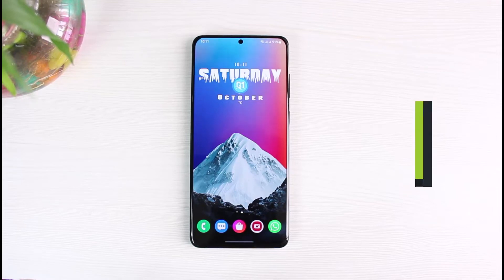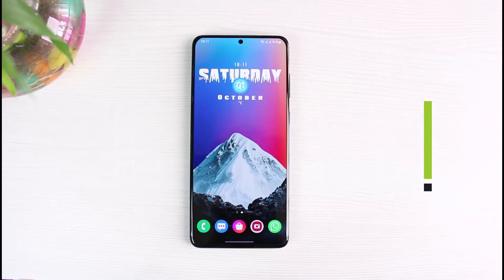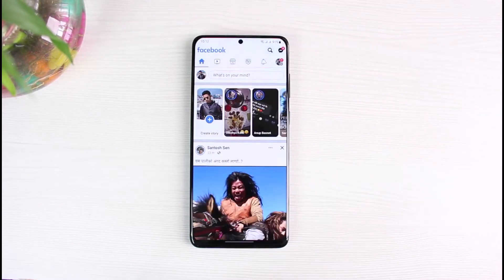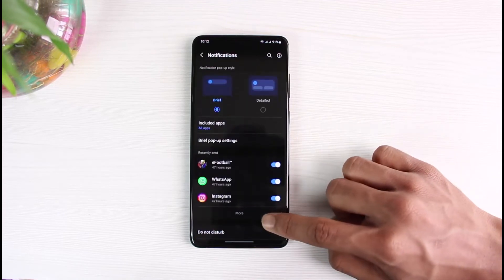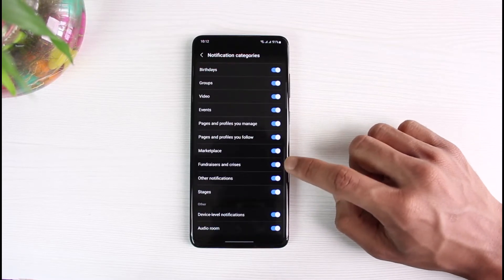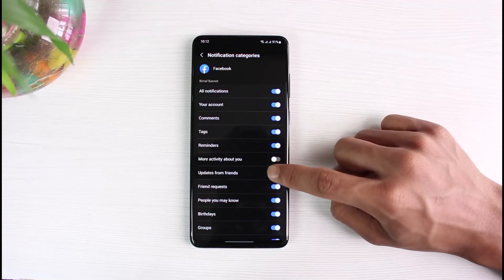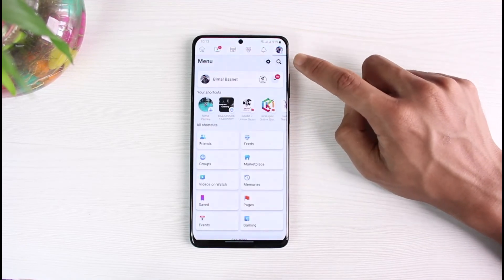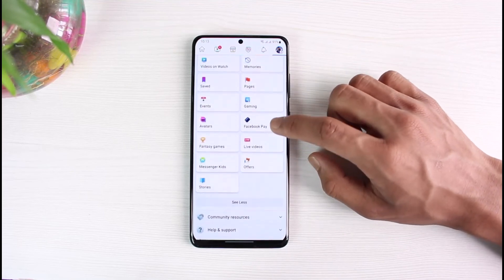Facebook Notification Not Receiving on Android !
This video guides you in an easy step-by-step process to fix the Facebook notifications not receiving on Android devices.

Follow these simple steps:
1) Launch the Settings app on your Android
2) Go to Notifications
3) Select Facebook
4) Make sure the toggle is turned on
5) Go to Notification Categories
6) Turn on all the toggles by reviewing manually
7) Hopefully, one of these would have helped solve your issue.

0:00 Introduction
0:21 What the Issue Is
0:42 How to Fix It
1:54 Outro: Final Verdict